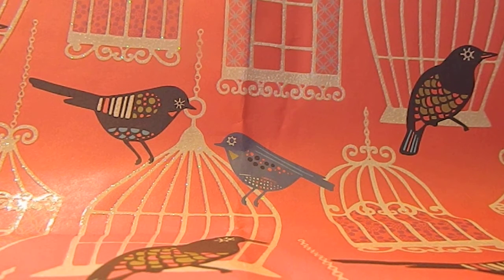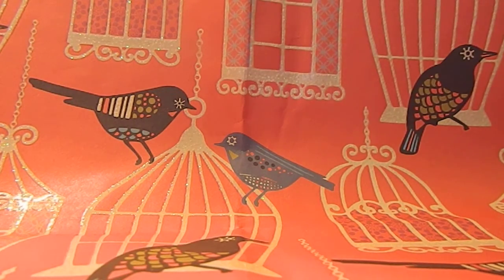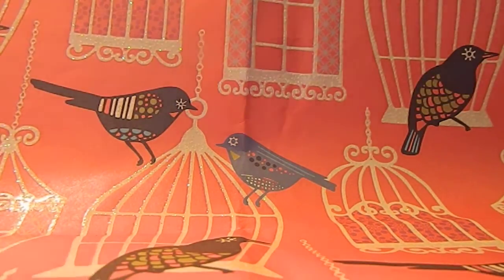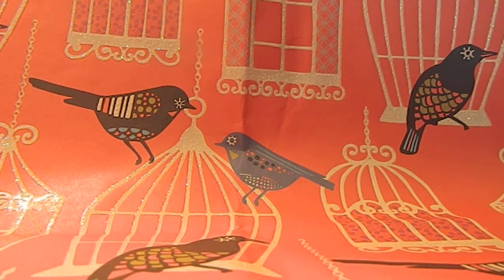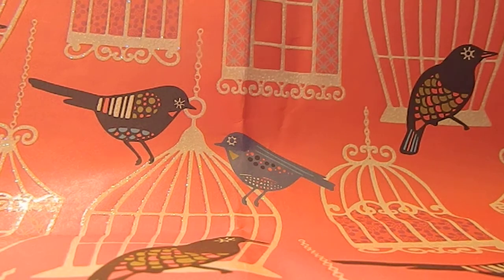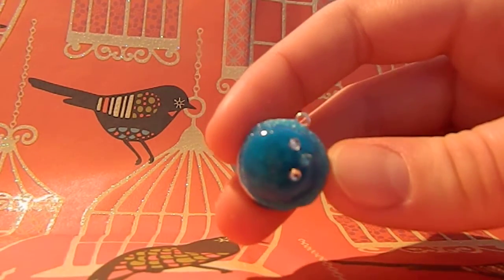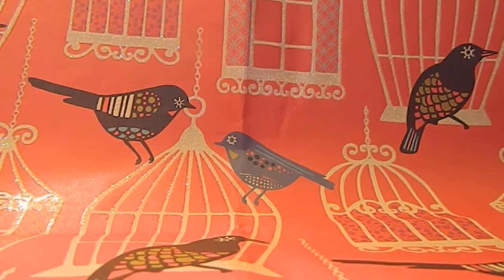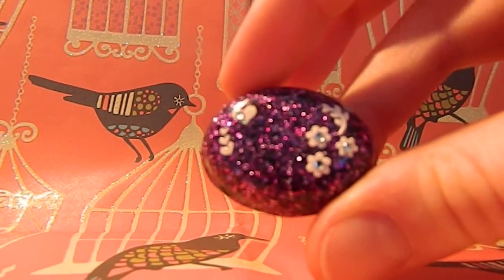Charm Collection♥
hey guys!
so this is my first ever video, i hope you like it!